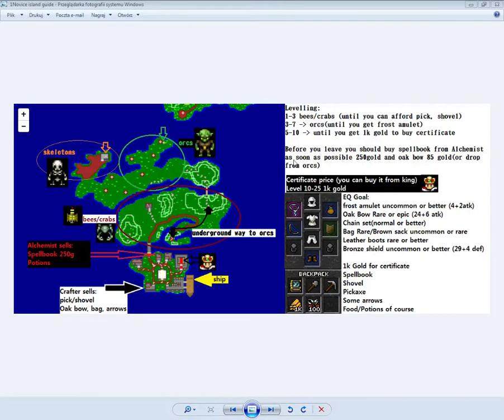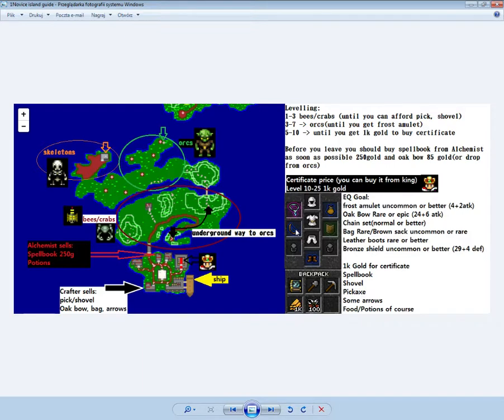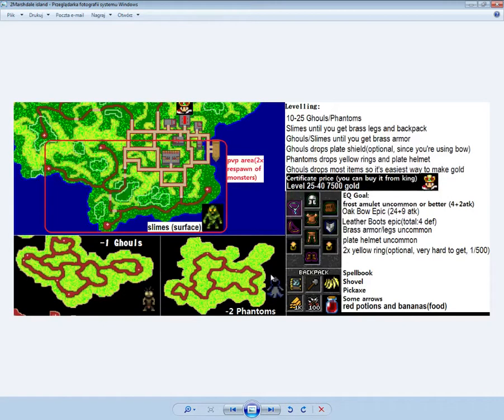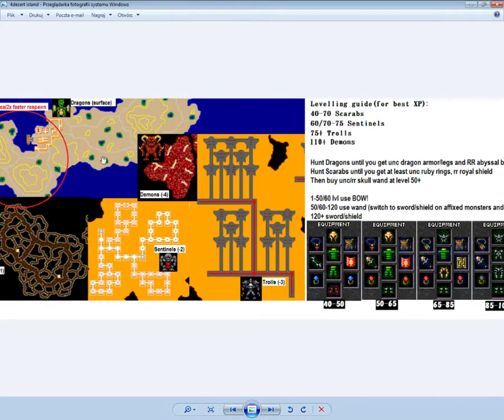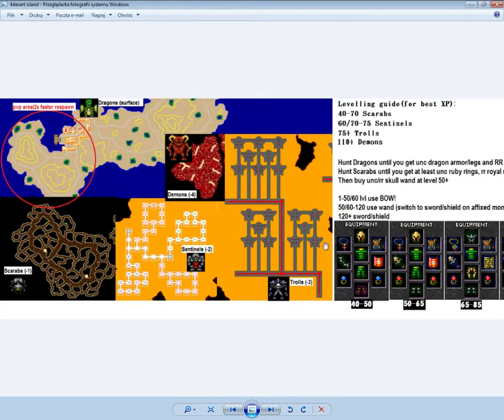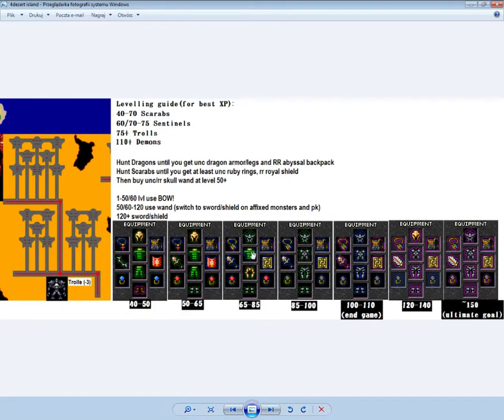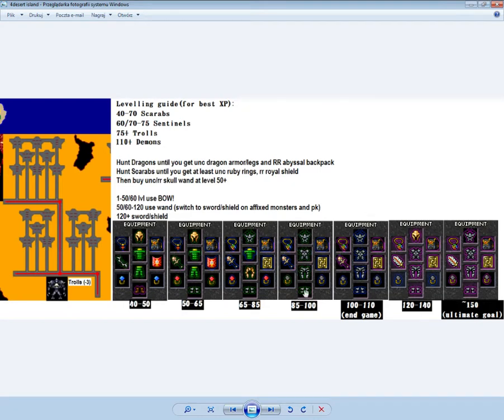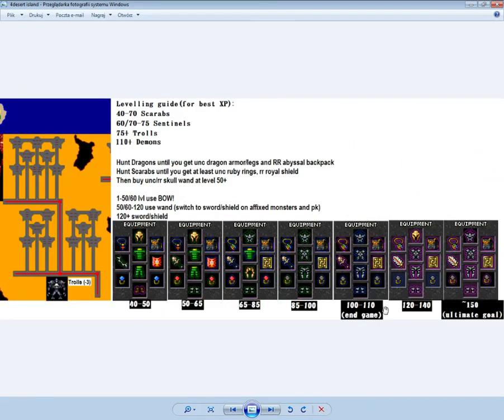The Best Guide for Pixel Champions - Ashtangii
What to hunt, where to hunt and what to aim for on any lvl